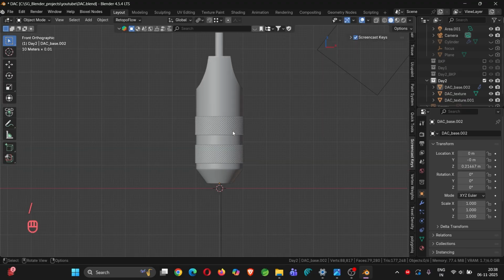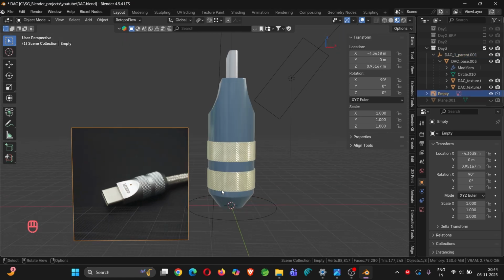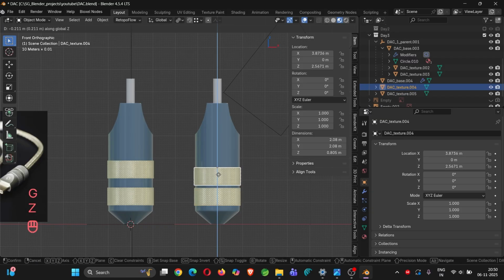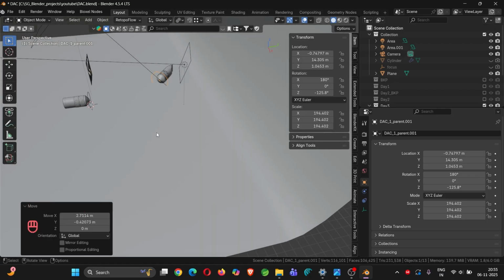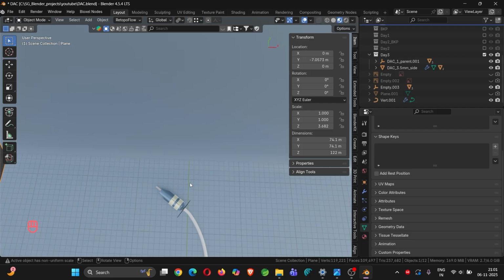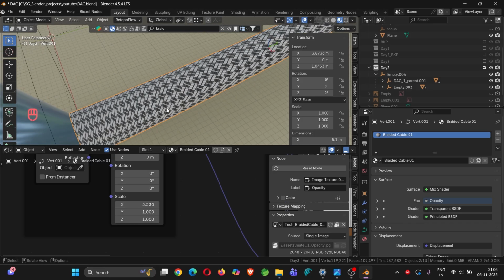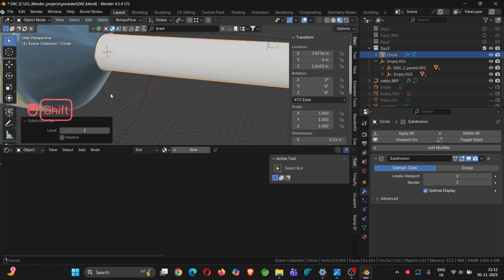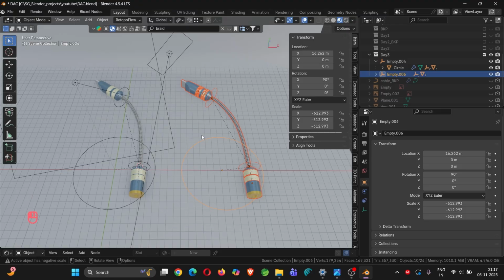How to model a realistic DAC cable adapter in Blender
Learn how to model a realistic DAC cable adapter in Blender 4.5 using only built-in tools — no addons required!
This tutorial walks you through the entire process: from precise modeling and UV unwrapping to realistic texturing and final rendering.

You’ll understand how to manage clean topology, use subdivision and bevel techniques, and set up materials that make your model production-ready for product visualization or 3D design portfolios.

🎯 You’ll Learn:
✅ Model a DAC cable adapter accurately
✅ Use UV unwrapping for clean textures
✅ Create and apply realistic metal and plastic shaders
✅ Master Blender’s workflow for precision hard-surface modeling
✅ Render professional-quality results using Cycles or Eevee

📦 Tools Used:

Blender 4.5 (no addons)

UV Editor

Cycles & Eevee rendering